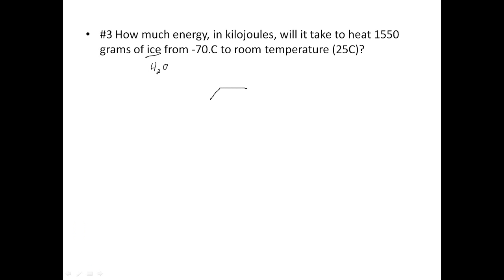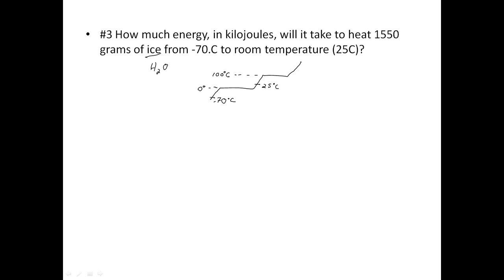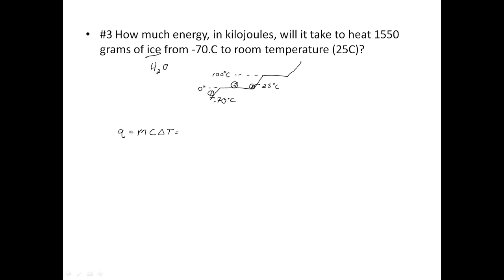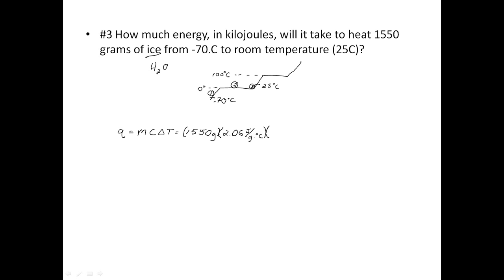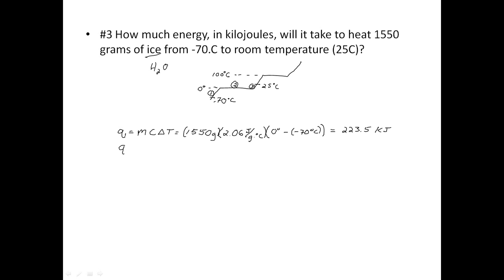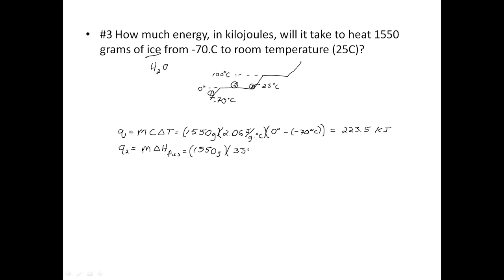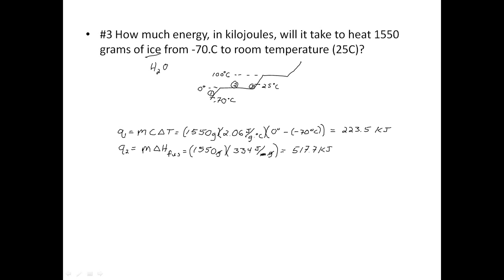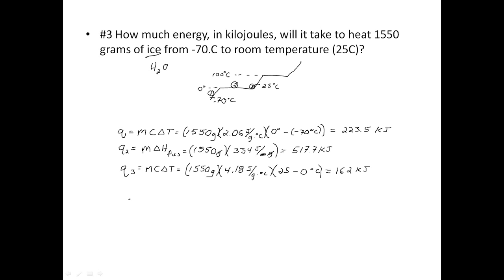Thermo WS4 - Question #3.wmv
The answer to questions #3 worked out. Calculated energy needed to heat througha  phase change.